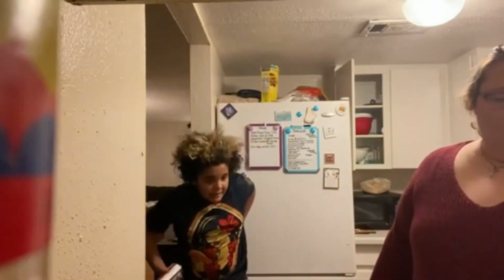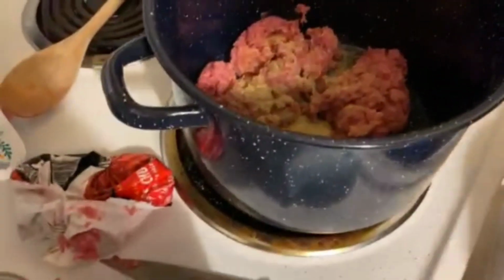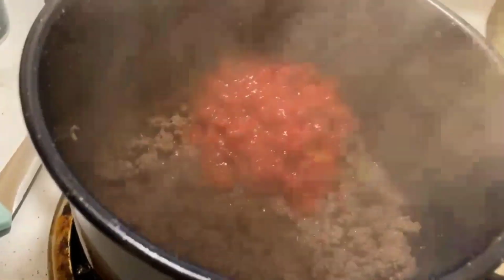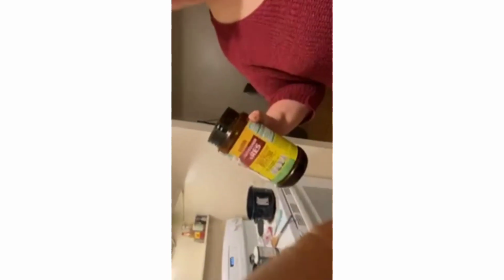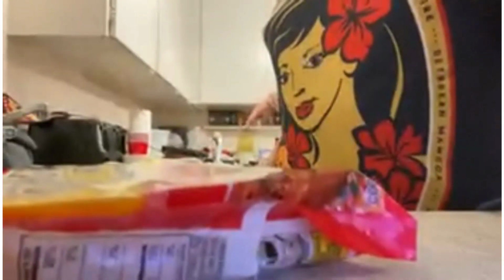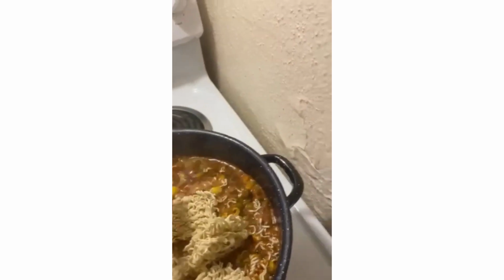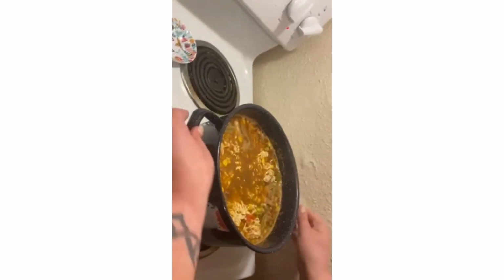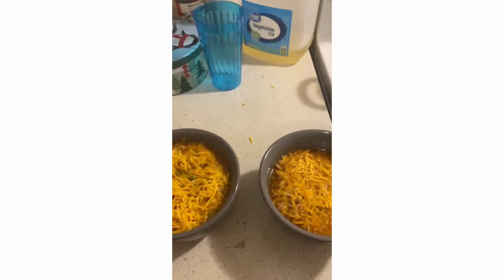Day 14 waiting till Christmas Dinner cooking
Follow wynter tik tok
wynter708

Follow mochas tik tok
mochawood

Follow wynters insta
Wynter Woodson

Follow mochas insta
Mocha Woodson